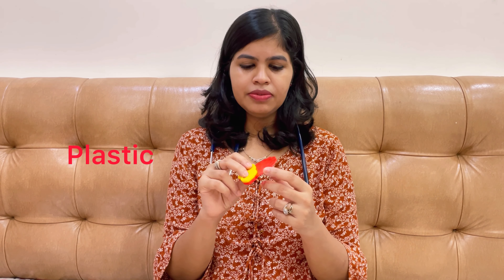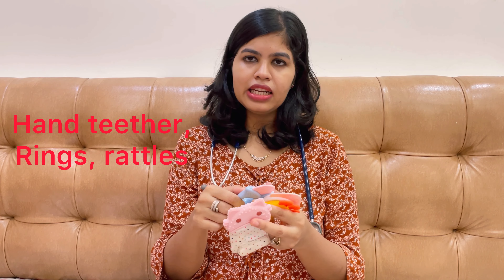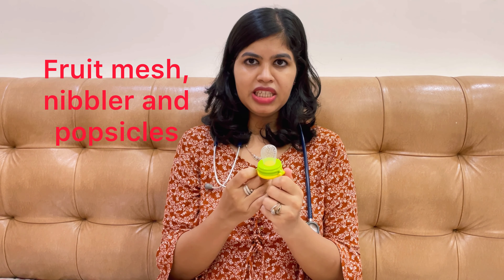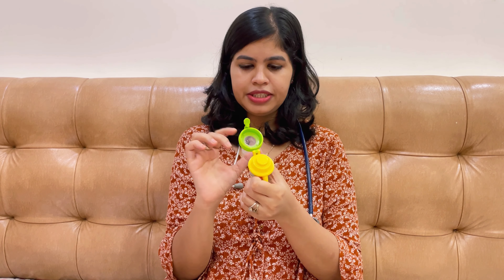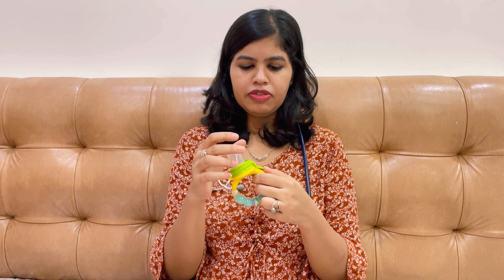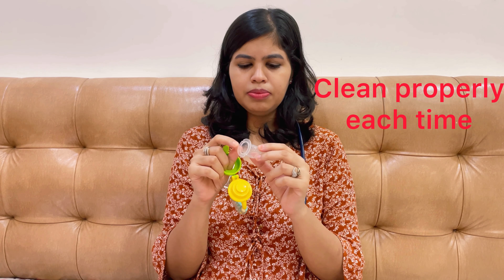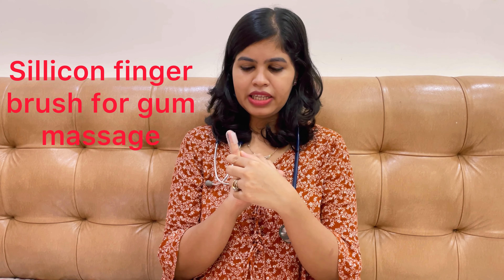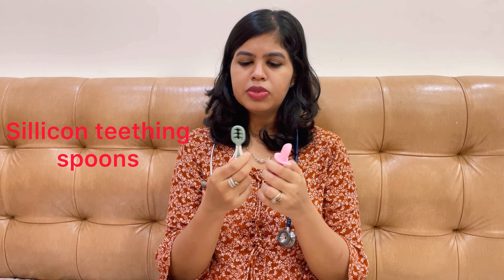Bacche ke liye konsa teether lena chahiye? । How to choose a teether for baby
Hello friends,

I am dr Supriya Mahajan, a Pediatric Consultant and Pediatric Hepatologist with ten years of experience in this field.

About this channel:
This channel is regarding some practical answers to common queries that parents face. All information is medically verified.
About this video:
This video is regarding common type of teethers and how to choose some good teethers for your baby and toddler. What are the things to taken into consideration.